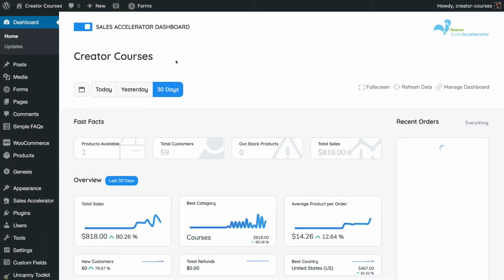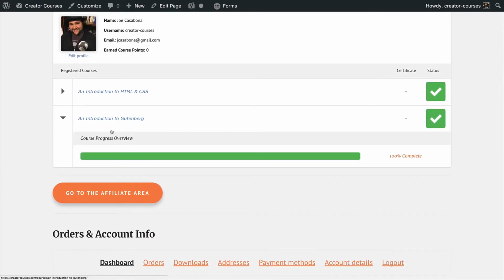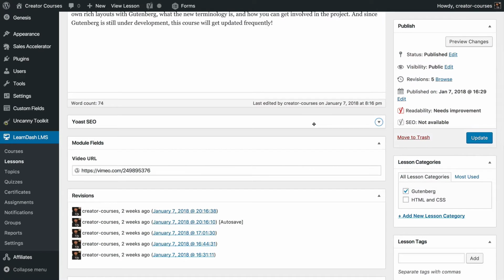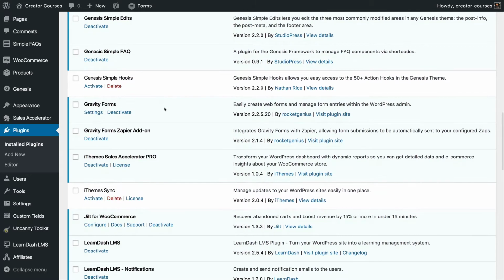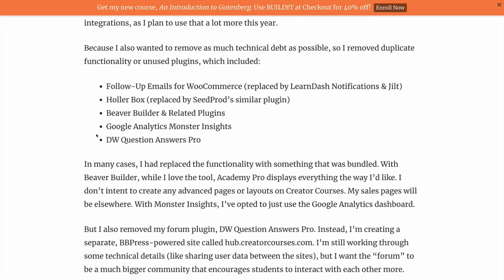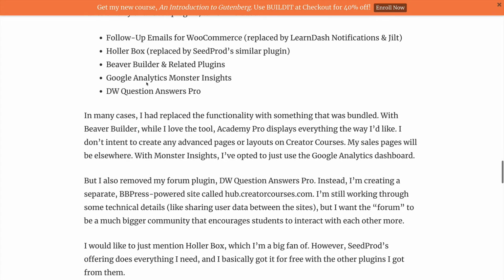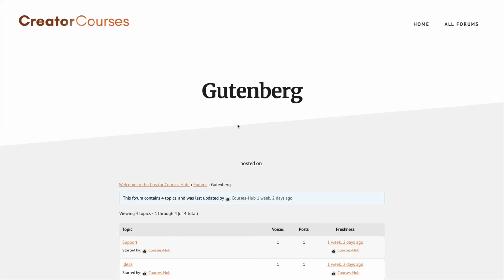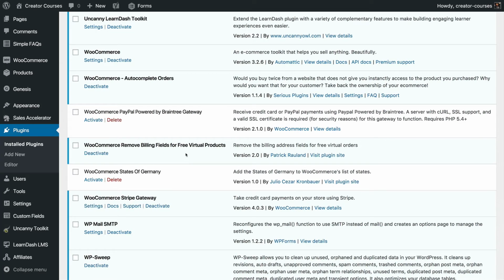Example LearnDash Course Tech Stack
A behind the scenes look at a LearnDash WordPress LMS tech stack. See the plugins used, theme settings, and more!